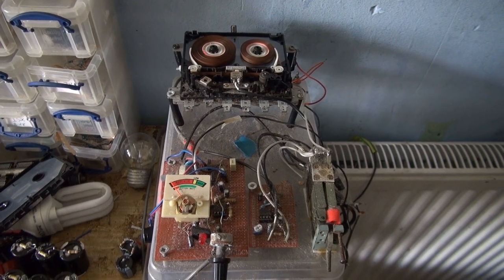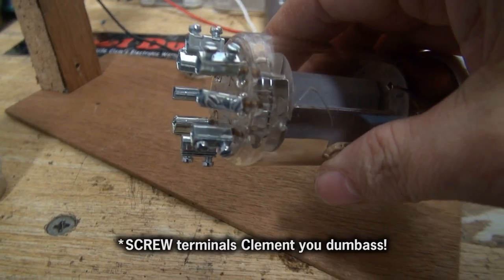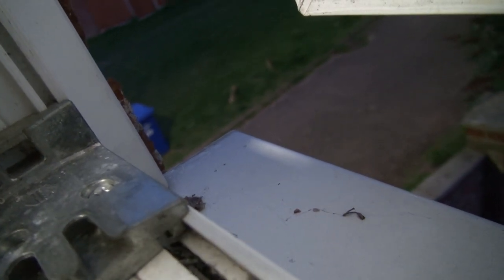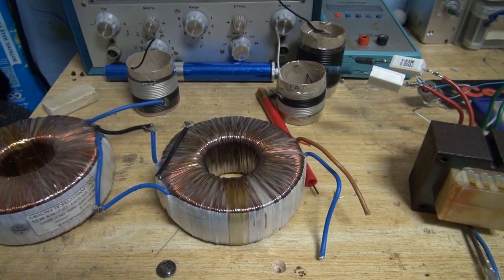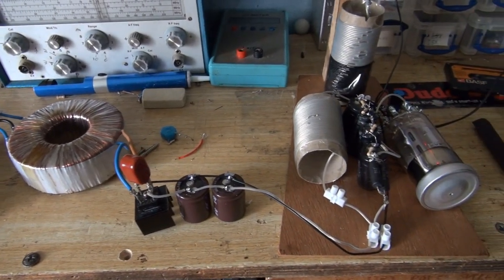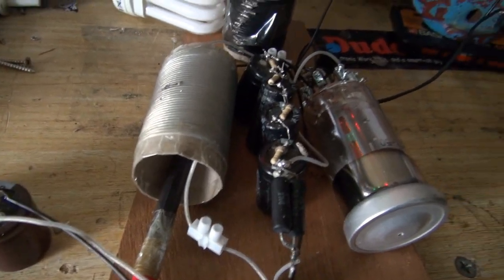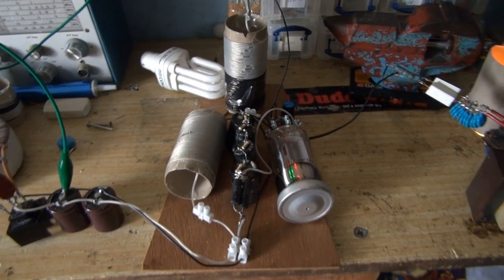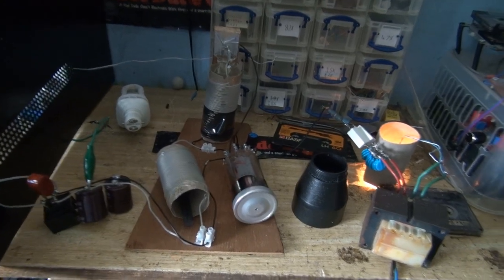Experimenting with tube oscillator circuits for plasma flame generator (but no flames yet)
Yes I am re-visiting it, I'll cut to the chase that you wont be seeing any breakout in this video. This is literally just testing a couple of circuits, with various different coils and tube configurations to see what gives the best result. THEN in the next video about this I'm going to take the best result and see if I can get anything out of it.